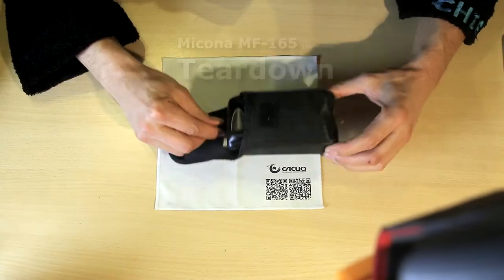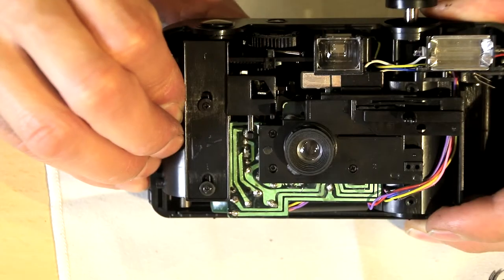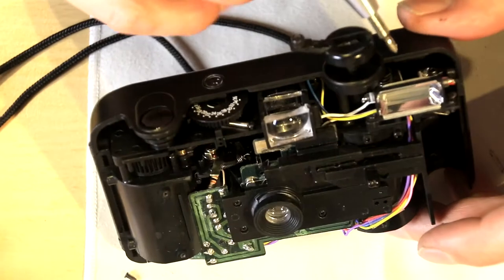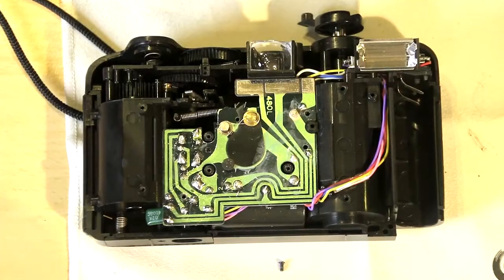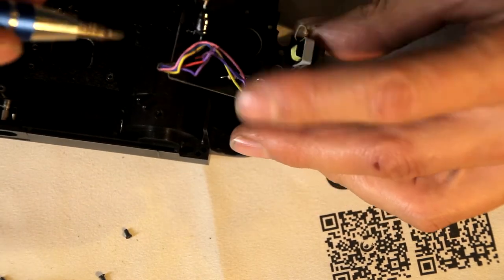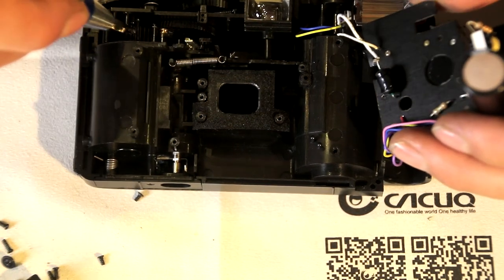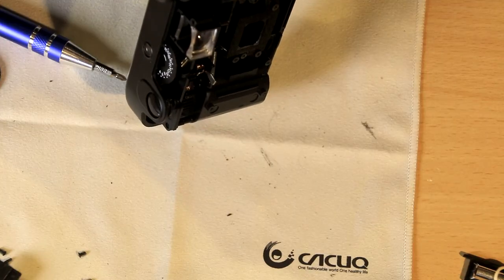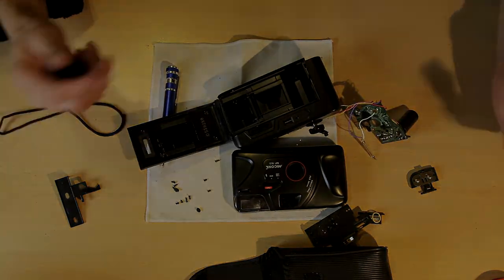#72 📷 Micona old film camera with flash teardown - MF-165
Taking apart the Micona MF-165
This is an very old, 20 years+ film camera with still analog film roll :)

This was fun, it's crazy that there are totally no electronics in this device besides very minimal for the flash.